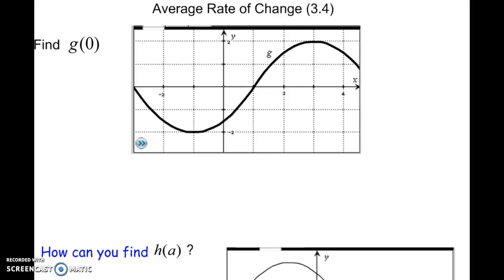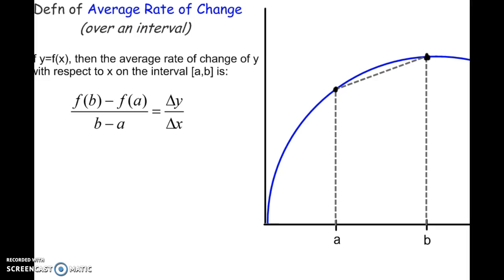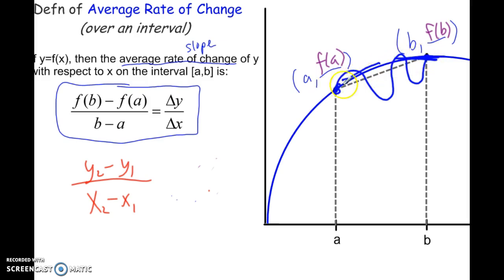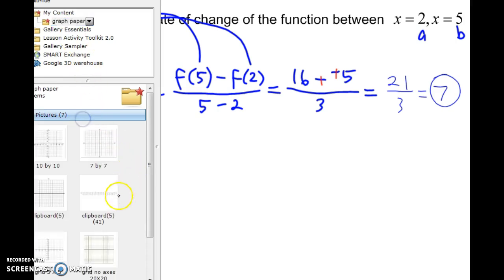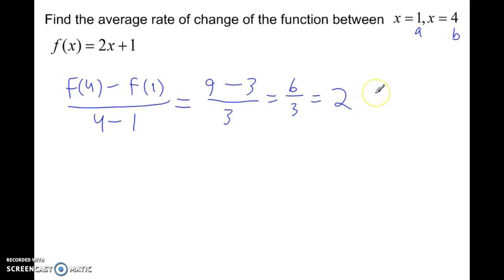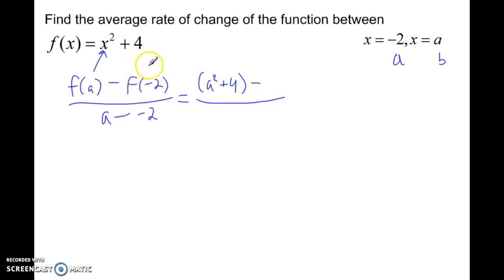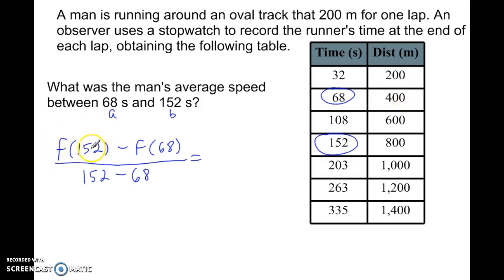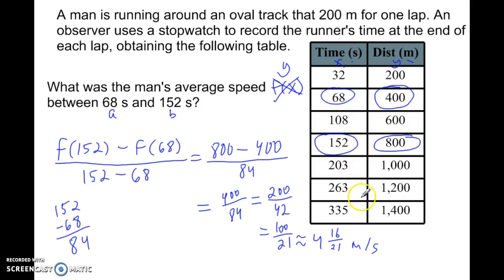Lesson 3 4 Average Rate of Change